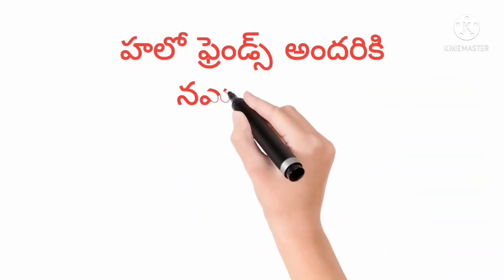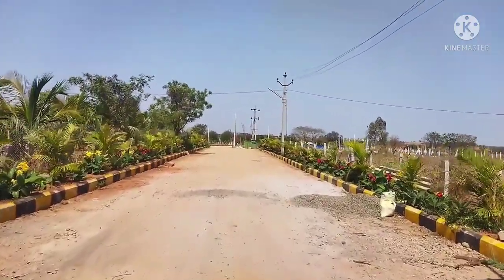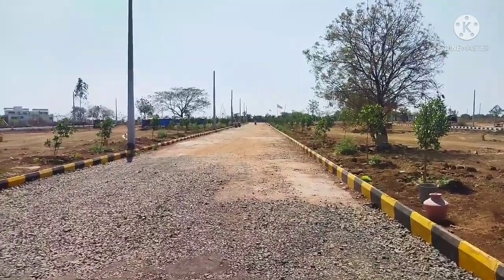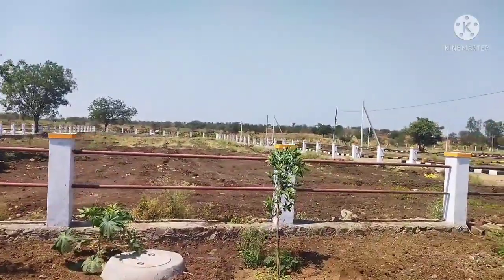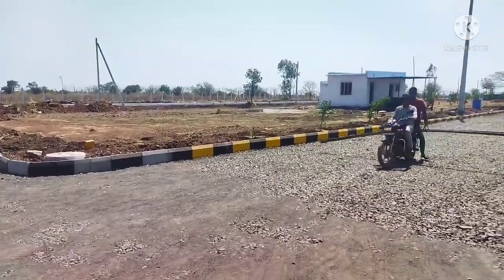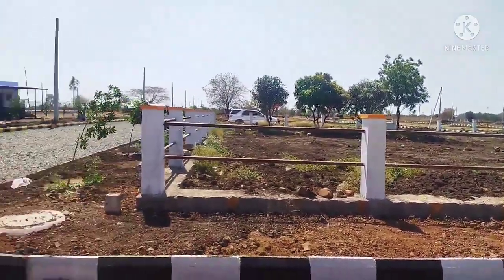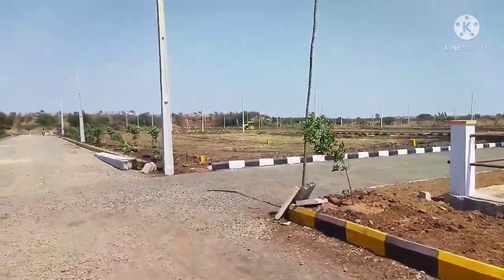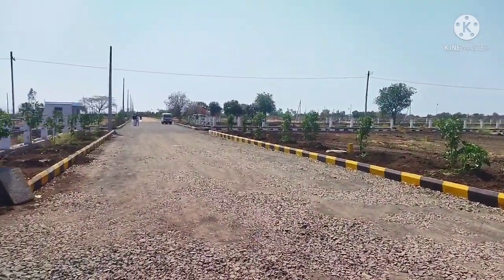SOLDOUT || Fully Developed DTCP Venture @ MOMINPET || 8074223923 || 7999/- per yd Only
Please fill the below google form to reach you better

Reap the Golden Opportunity to Invest in the most happening Location in Recent times.

Welcome to GREEN NEST A fully Developed DTCP venture at MOMINPET.

DTCP PLOTS @ Cost of Farm Plots which will double in less than a year
Grab the Opportunity and Invest Now

PRICE : 7999/- Per yd ONLY.

Project Highlights:
◆ Total 21 Acre venture with 318 plots
◆ Plot sizes from 150 sq yds onwards
◆ 100% Clear Title with vastu
◆ Grand Entrance Arch with Compound Wall
◆ 40 & 33 Feet BT Roads
◆ Parks with Landscaping
◆ Overhead water tank and water tap connection for each plot
◆ Electricity with street lighting
◆ Underground Drainage system
◆ Avenue Plantation with stone kurbing
◆ 24*7 Security
◆ Bank Loan Facility
◆ Fully Developed Venture with LP no and spot Registration

Location Highlights:
◆ shankarpalli- Mominpet proposed 100 ft road facing venture
◆ 2 km from Mominpet city
◆ 18 km from Mehtabkhan guda
◆ 25 km from Shankarpalli/ Vikarabad
◆ 16 km from Sadashivpet
◆ 33 km from Sangareddy
◆ 55 km from Gachibowli / Kokapet SEZ
◆ 68 km from Jubileehills